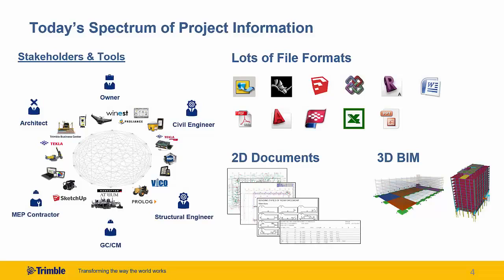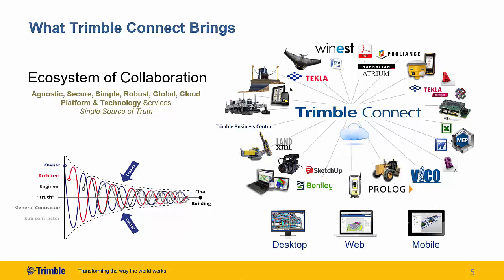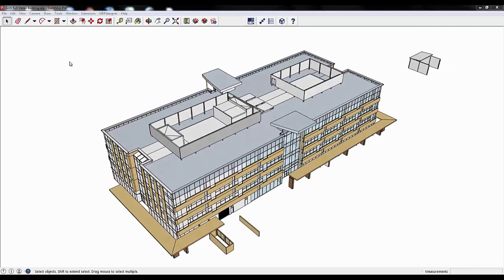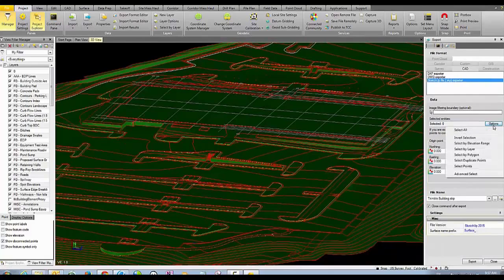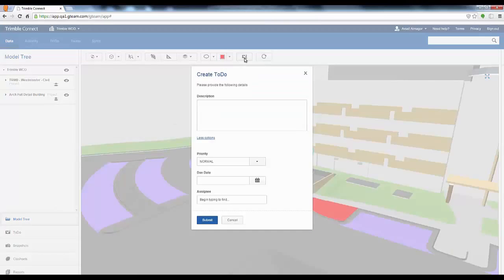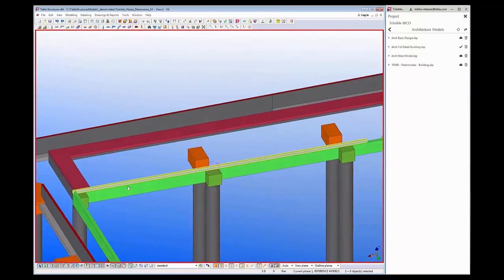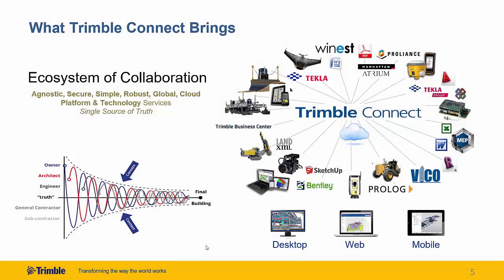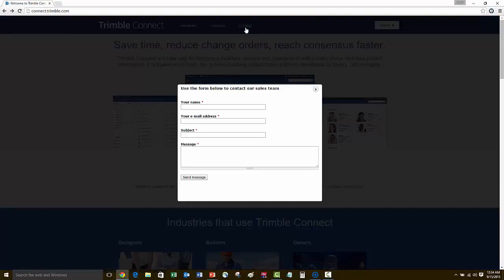Trimble Connect Overview